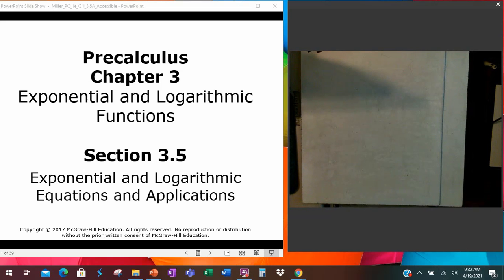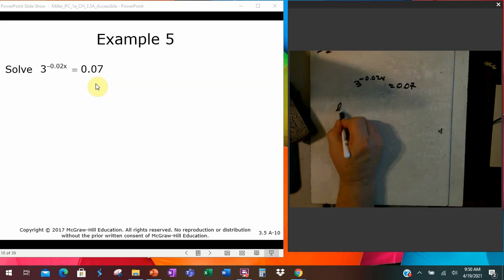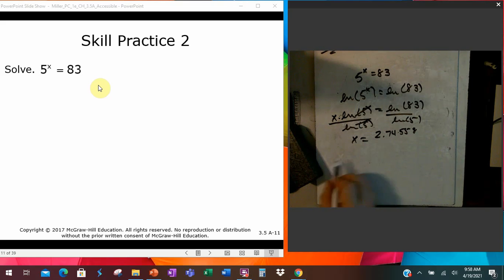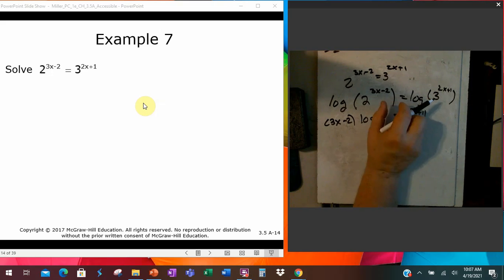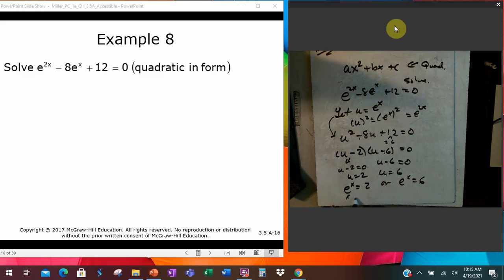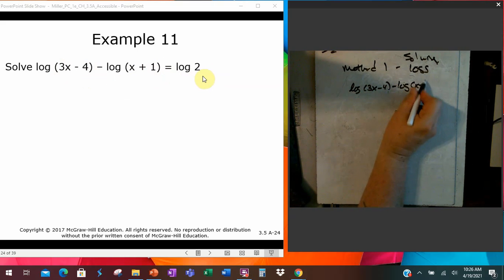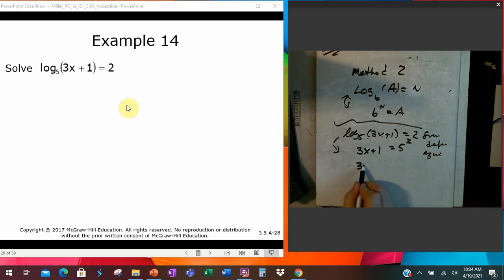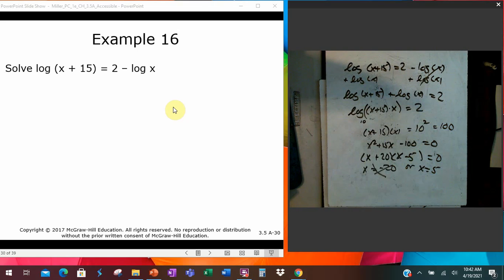JCC MAT171 Chapter3 5